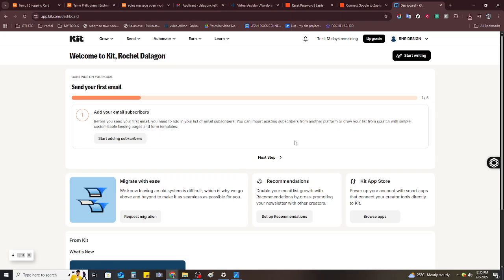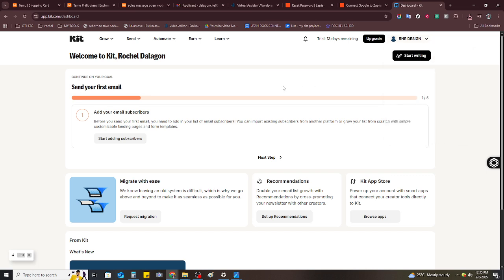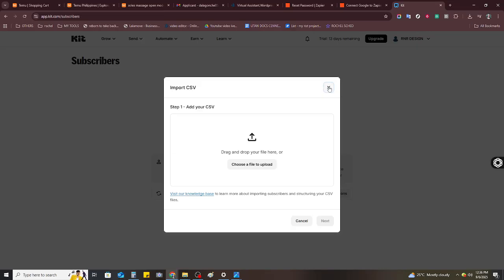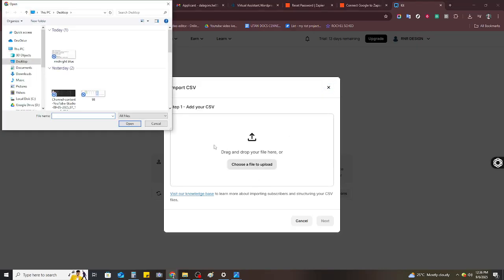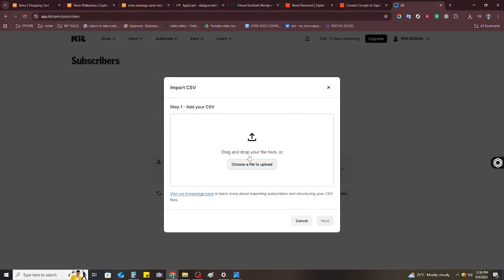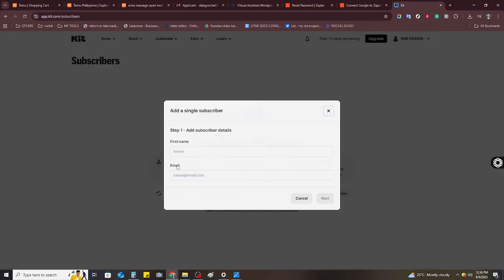how to import subscribers into ConvertKit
Need to move your audience into ConvertKit? 📧 This 2025 step-by-step guide shows you how to import subscribers into ConvertKit quickly and efficiently. Learn how to upload a CSV file, map subscriber fields, tag contacts, and organize your list so you can start sending emails right away. Whether you’re migrating from another email platform or adding a fresh list, this tutorial makes the process simple. Perfect for bloggers, creators, and business owners who want to seamlessly manage their email marketing with ConvertKit.